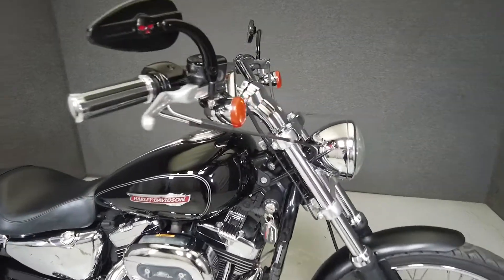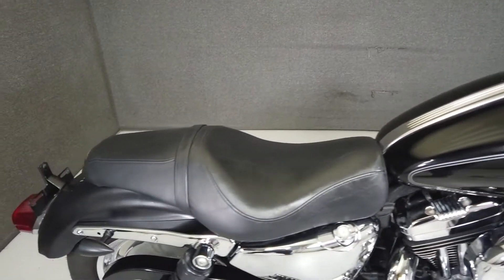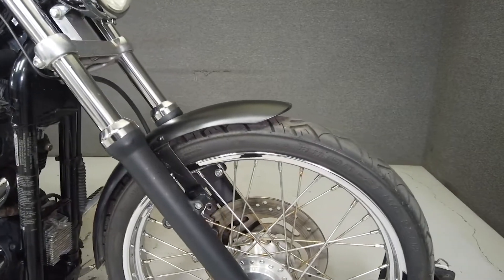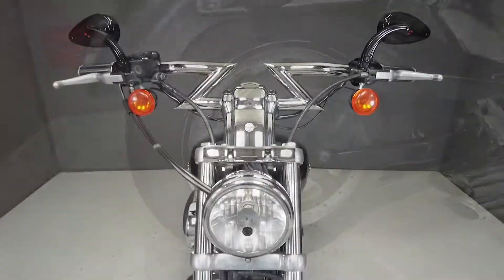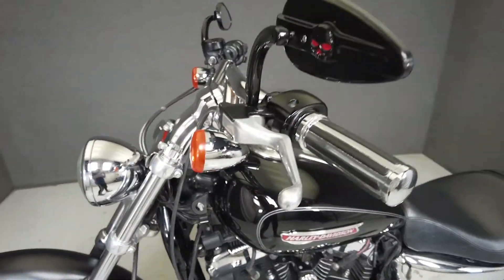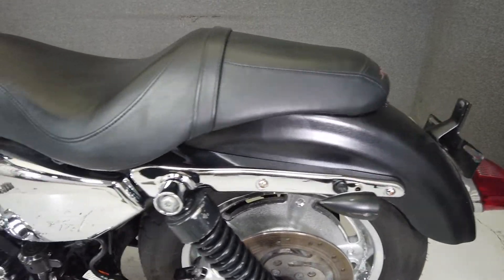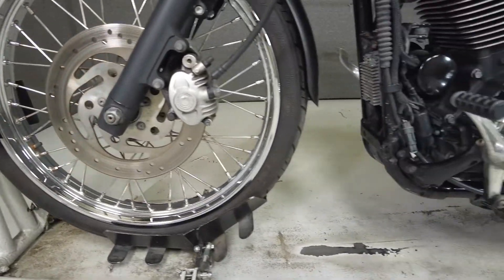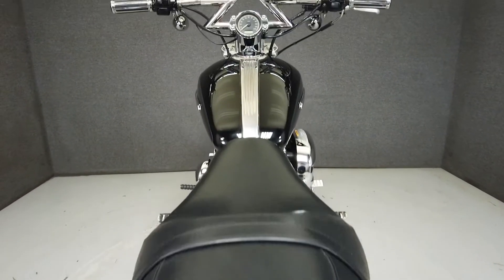2009 HARLEY DAVIDSON XL1200C SPORTSTER CUSTOM 1200 - National Powersports Distributors